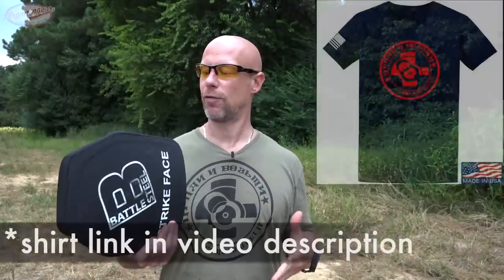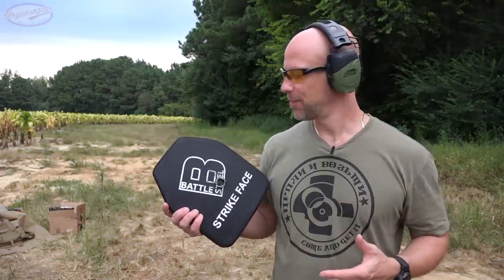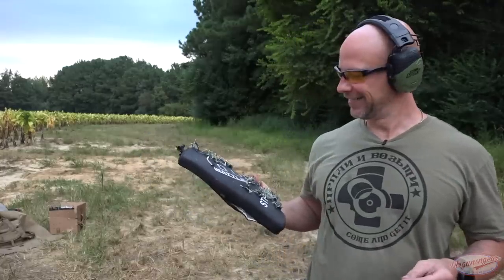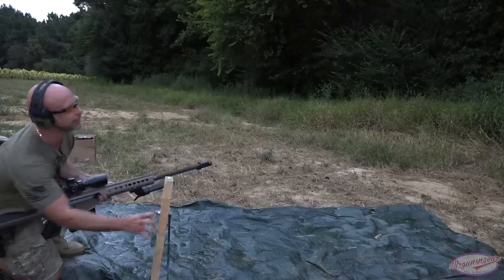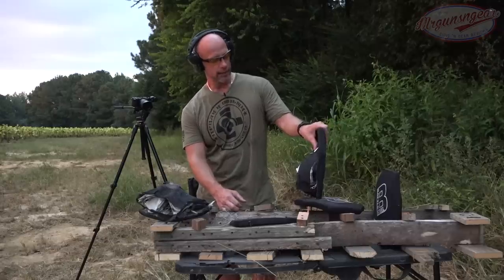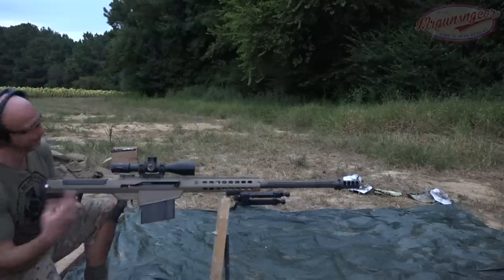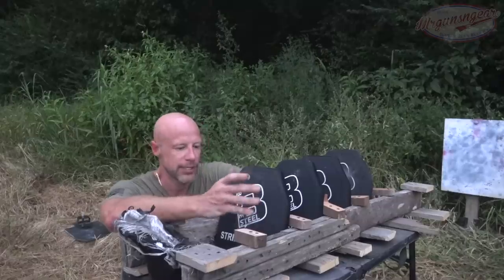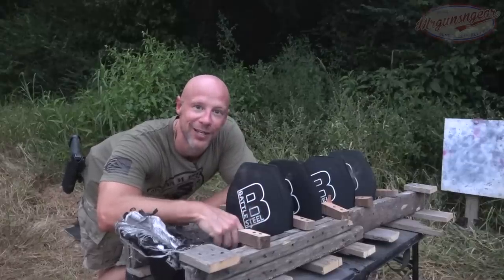Level IV Body Armor Vs. Armor Piercing 50 Cal!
How many Level IV Battle Steel armor plates will it take to stop armor piercing 50 cal fired from my Barrett M107A1?   Let's find out 🇺🇸

Facebook.com/Mrgunsngear

Instagram.com/seniorgunsngear

Email sign up:
Mrgunsngear.com
MRGNG.org